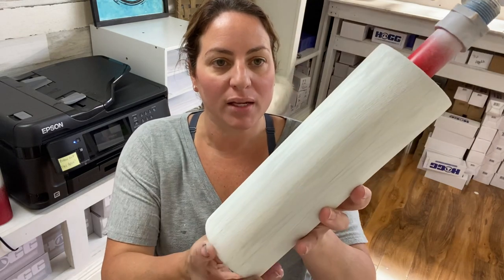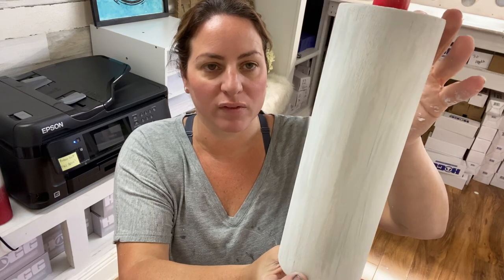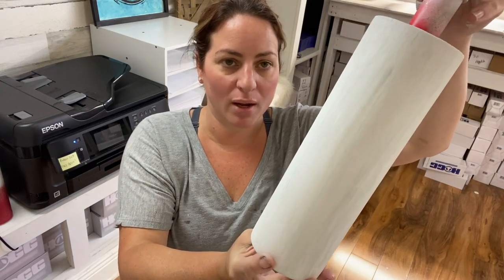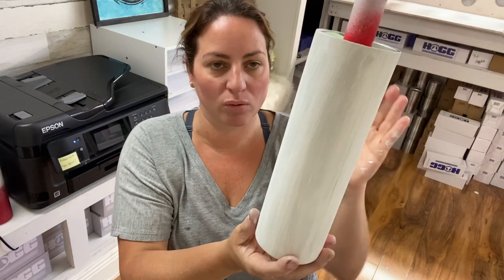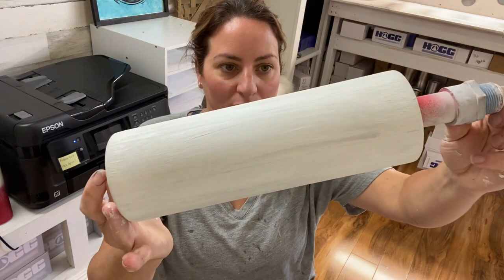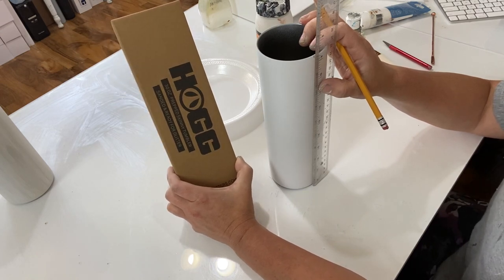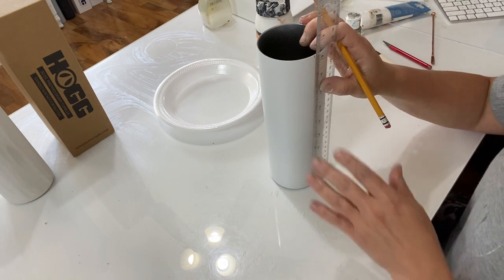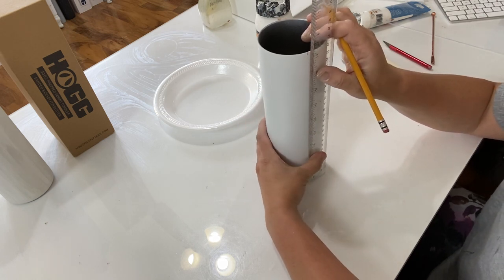White Wash Wood Effect Tumbler Tutorial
Rust-Oleum White Paint & Primer

Paints:
White Acrylic Gesso
Artist's Loft Metallic White
Craftsmart Gray Acrylic Paint

Epoxy:
Stone Coat Quick Coat

220 Grit Sanding Sponge